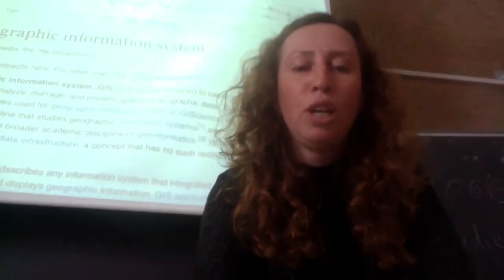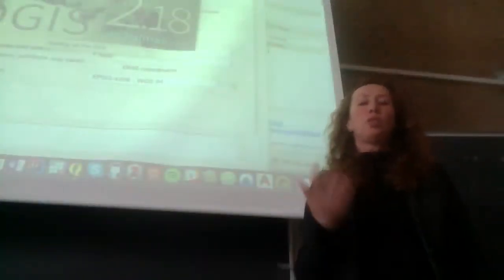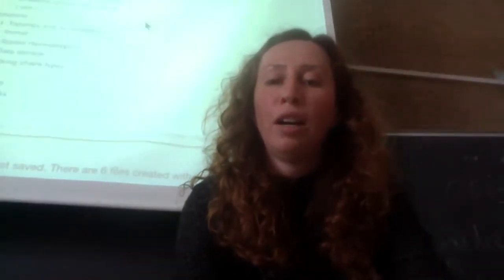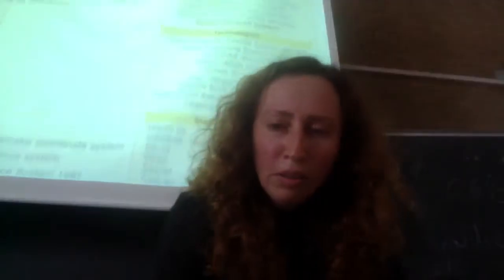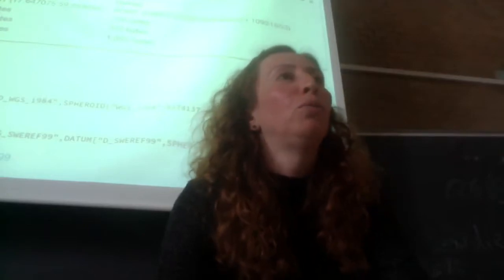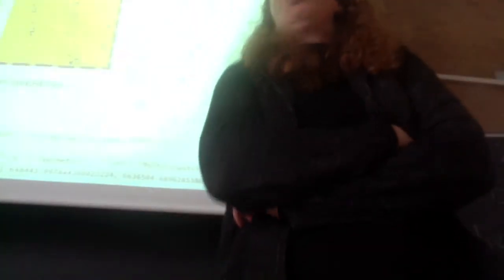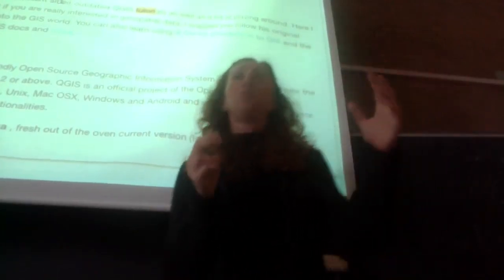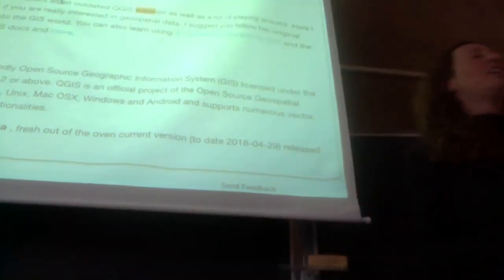360-in-525-03 (Day-1/2-LabLec-2/4) Minutes Course Set: Scalable Data Science from Atlantis